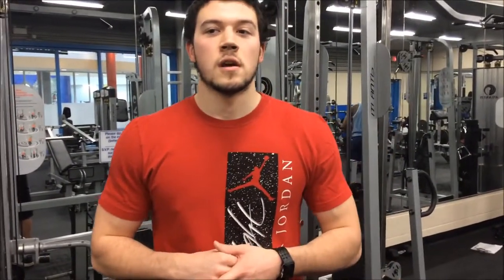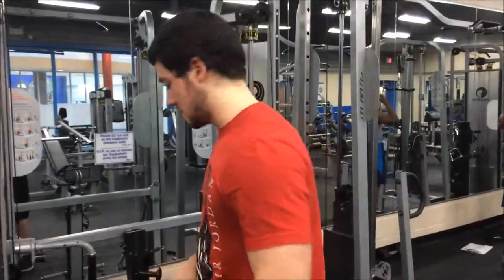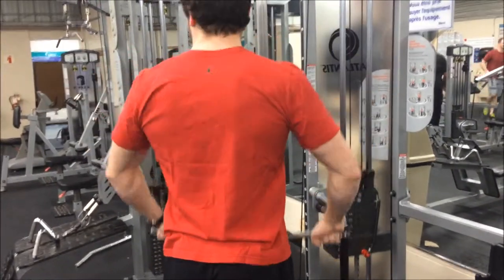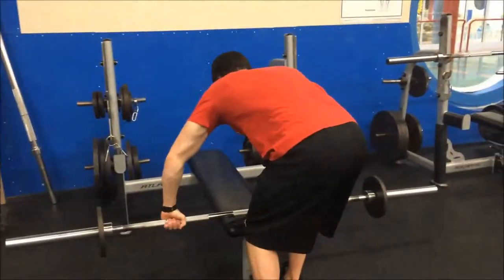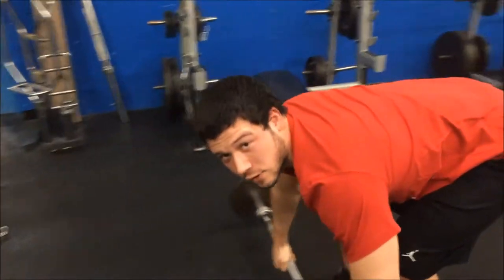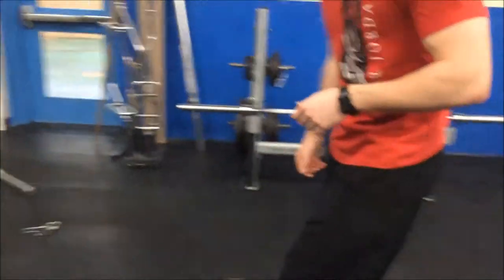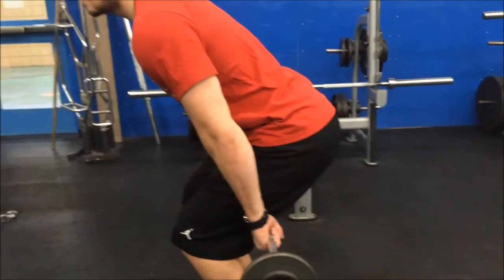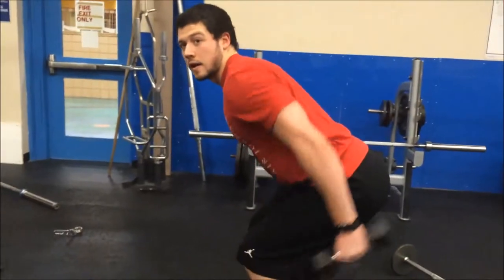Rear Delt Tip Video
Different exercises to incorporate on a shoulder or back day to improve your rear delts. If a body part is lagging make sure you do everything you can to improve that muscle group.